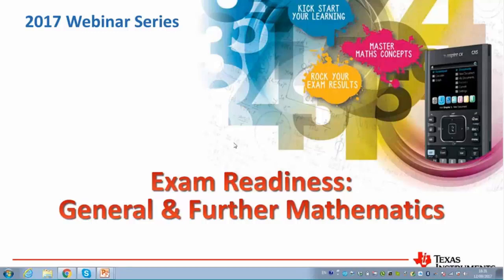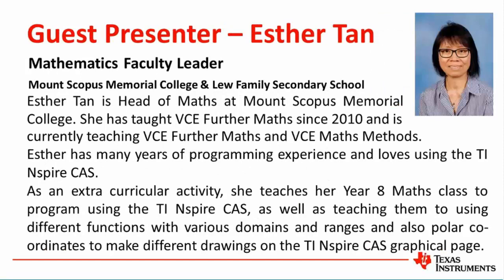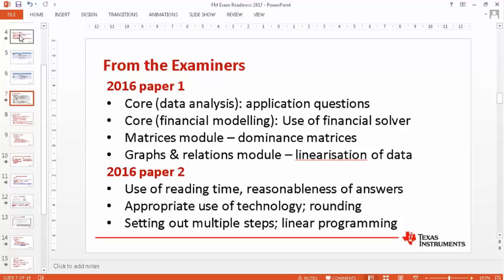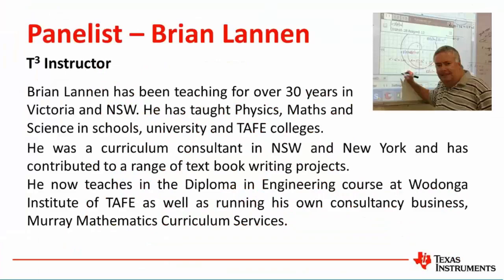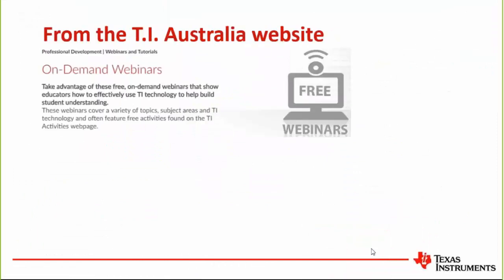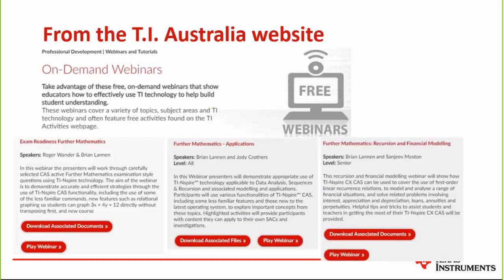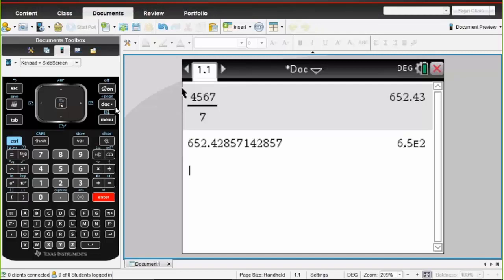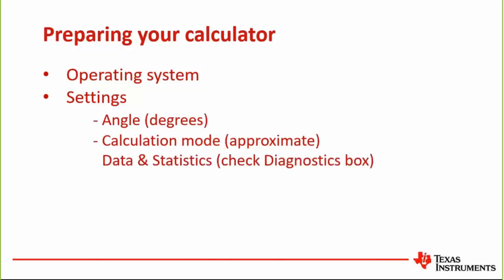General and Further Mathematics Exam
In this webinar the presenters will work through carefully selected Further/General Mathematics examination style questions using TI-Nspire technology. The aim of the webinar is to demonstrate accurate and efficient strategies through the use of TI-Nspire functionality, including the use of some of the less familiar commands, new features including relational graphing, some useful short-cuts, and applicable course content.